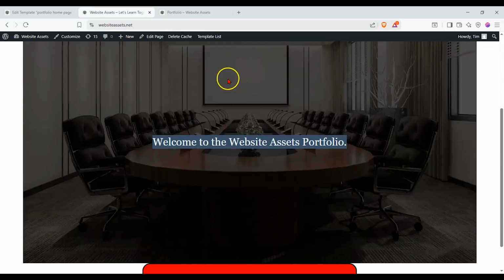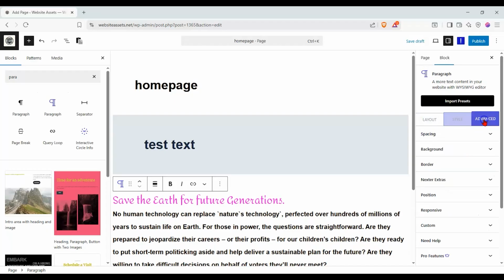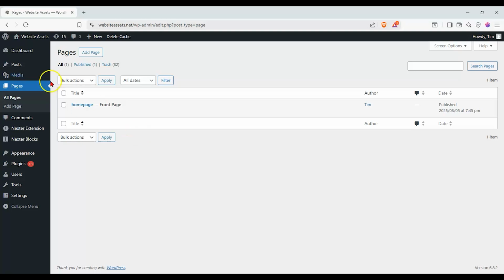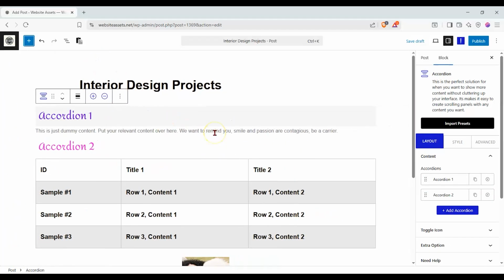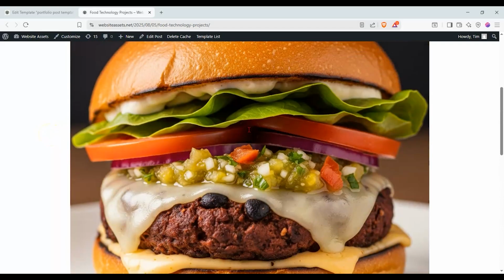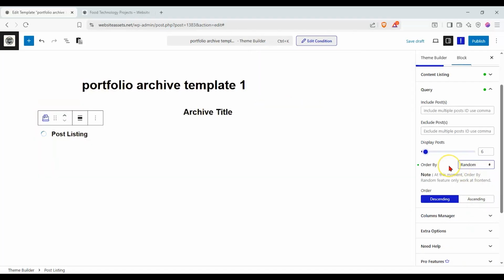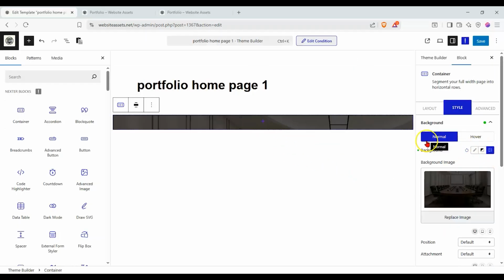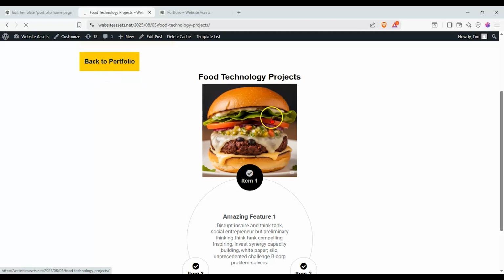Build a Professional Portfolio Website with Nexter Theme: The Step-by-Step Guide for Creatives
Showcase your work and impress clients! This comprehensive, step-by-step tutorial is for creatives who want to build a professional portfolio website using the Nexter Theme in WordPress. We'll guide you through designing captivating project galleries, creating beautiful case study pages, and crafting an engaging "About Me" section that highlights your unique skills and vision. Discover how Nexter's flexible tools and block integration empower you to build a stunning, fast, and mobile-friendly site that puts your work front and center, helping you land your next big project. Get ready to launch your online portfolio and attract the opportunities you deserve!